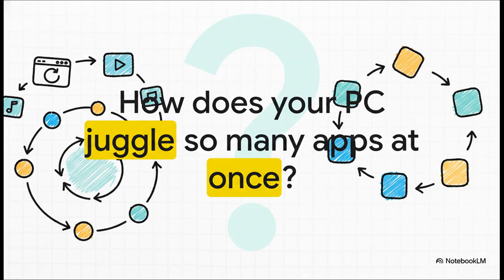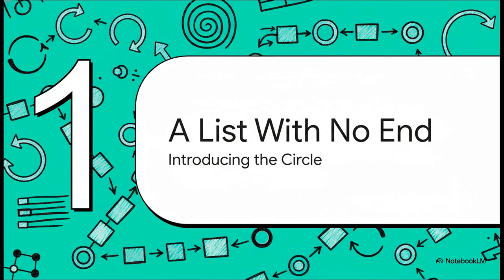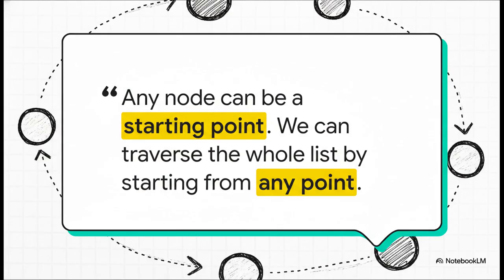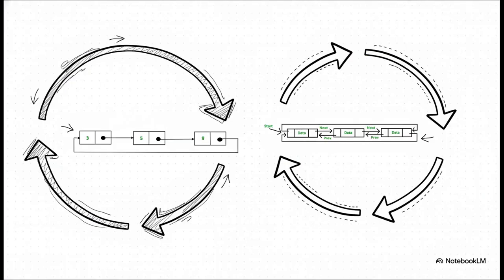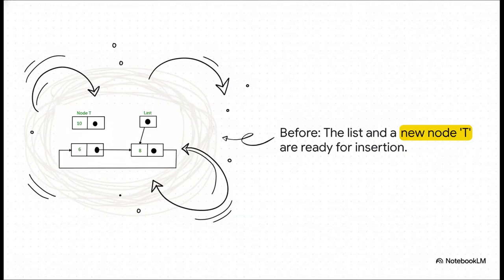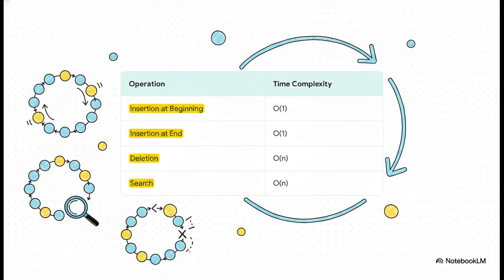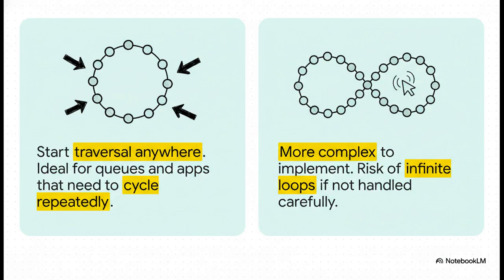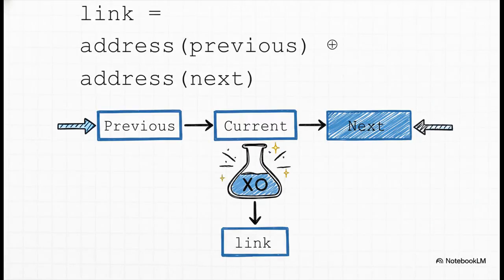Computer Science: Circular Linked Lists Explained — Data Structures Made Easy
Understand circular linked lists and how they differ from standard linked list structures.